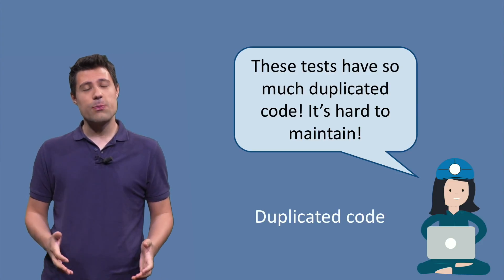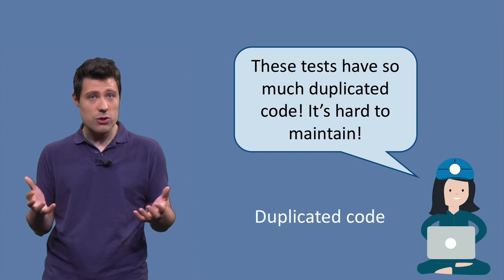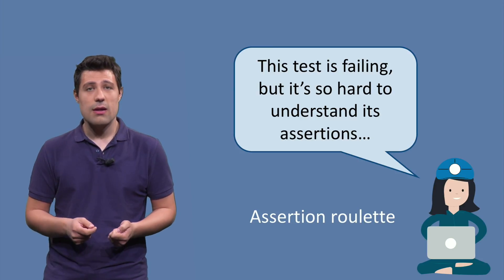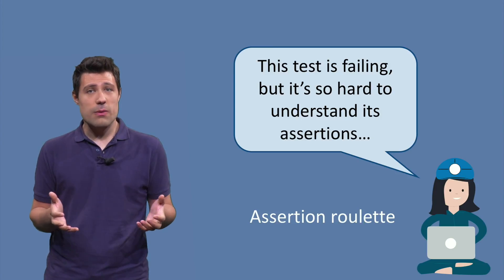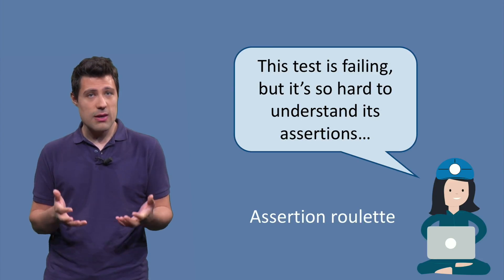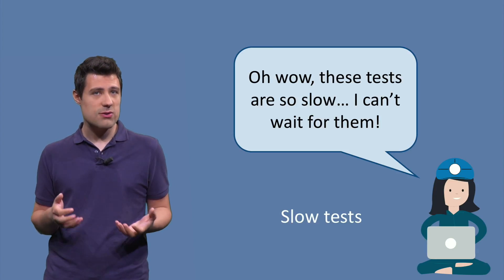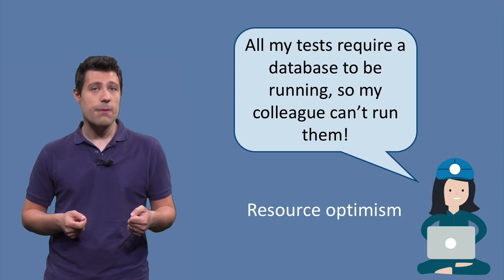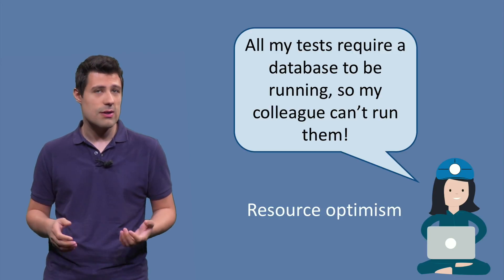ST1x_2018_Week_5_03_Smells_1-video